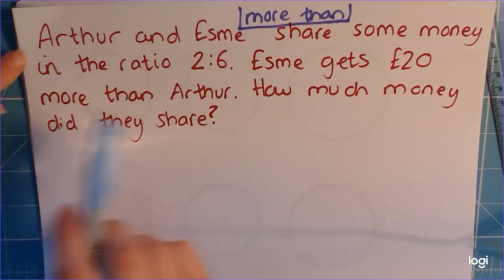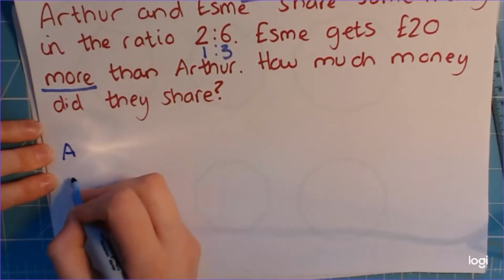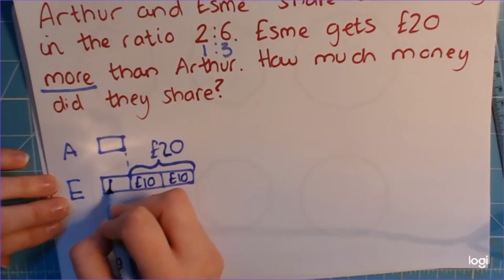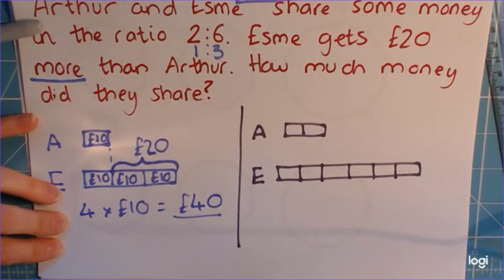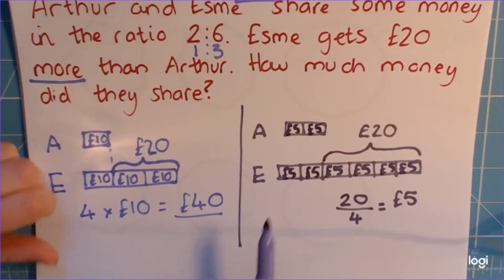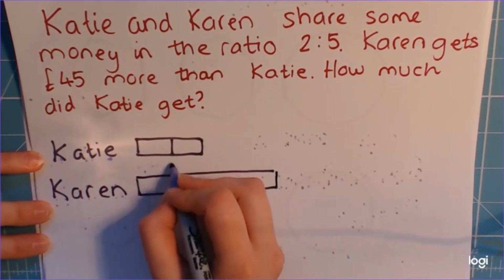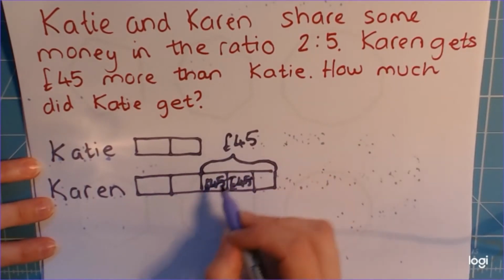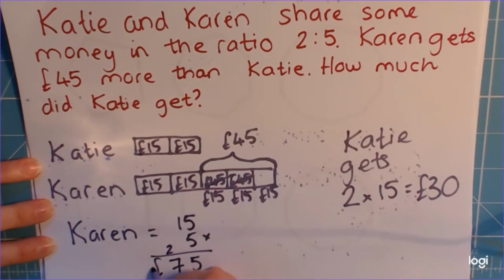Ratio - More Than - Bar Modelling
Using bar modelling for different style questions.

See if you spot the mistake I make!